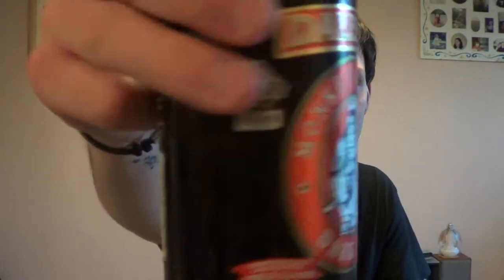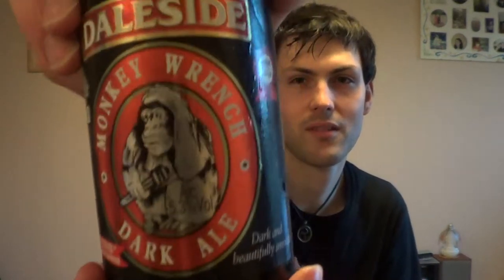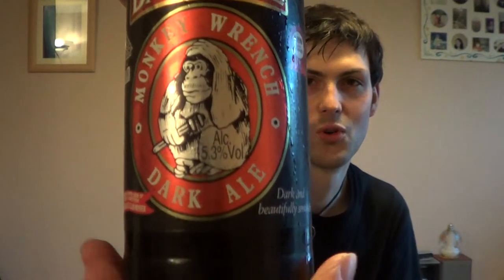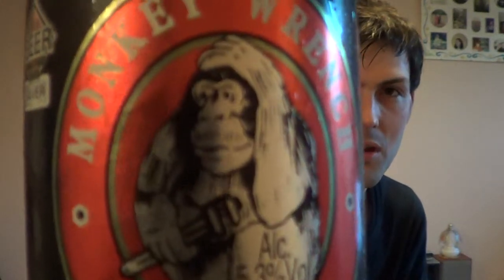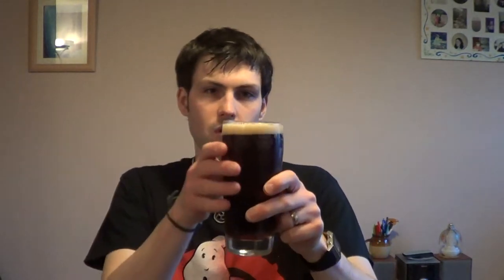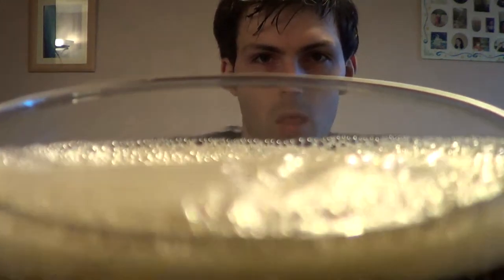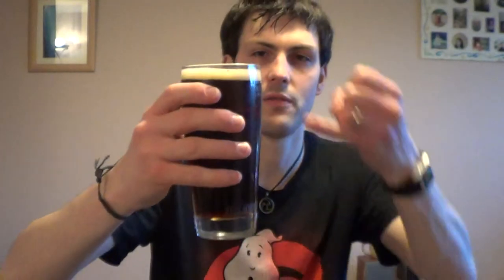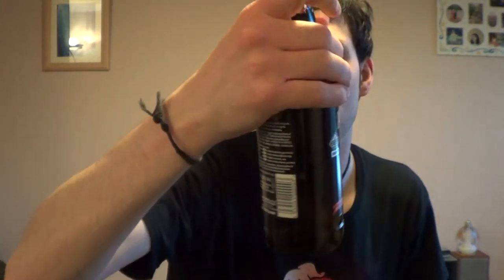Daleside Monkey Wrench (5.3% ABV) - Dean's Beer Reviews No. 79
Recorded in July 2012, uploaded January 2013. What can I say, I've been busy :p